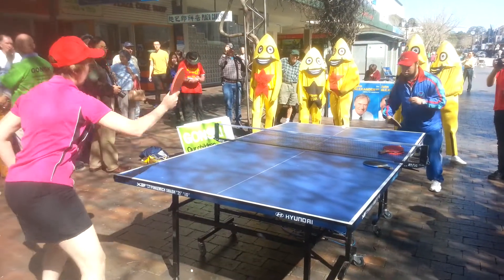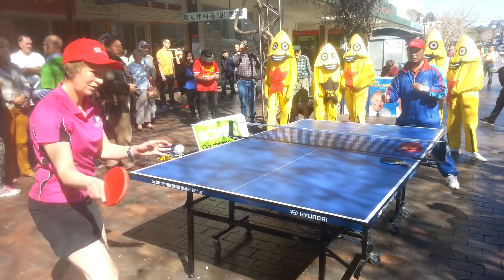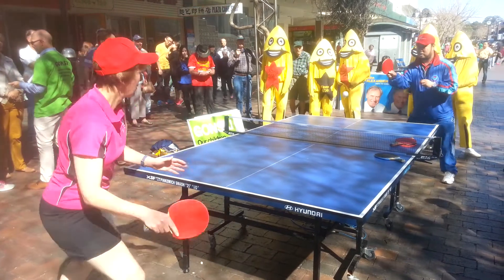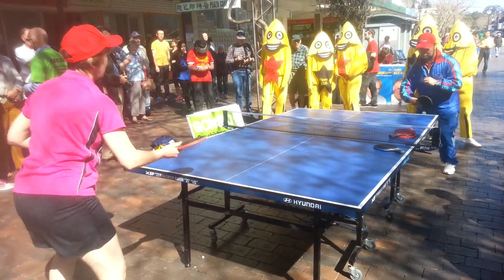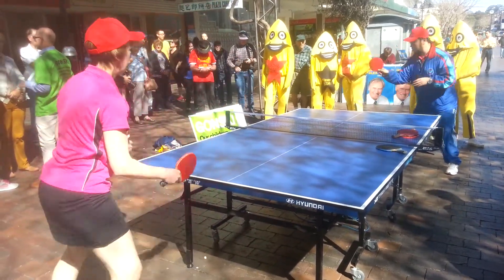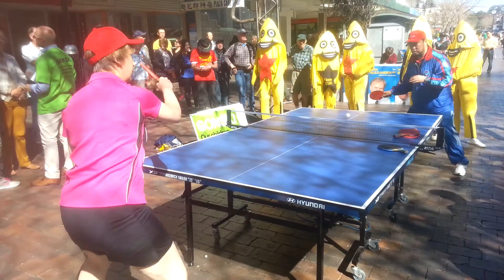Catch the STARS on STARStv on ABC Radio Eastwood